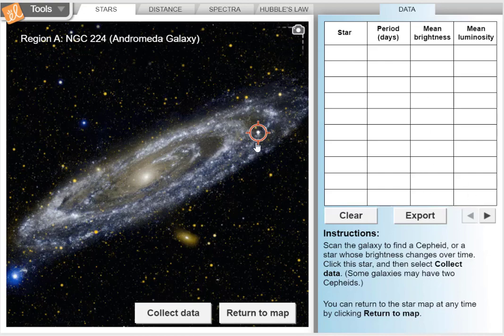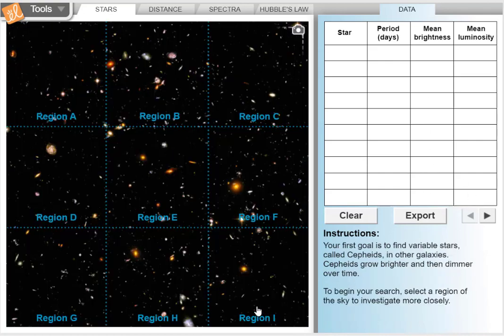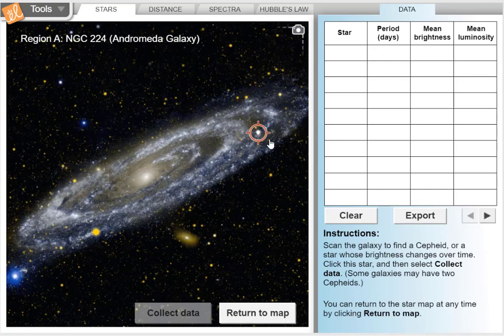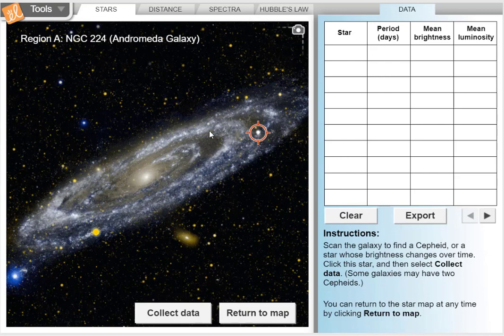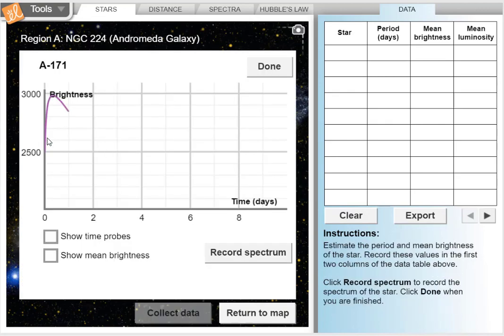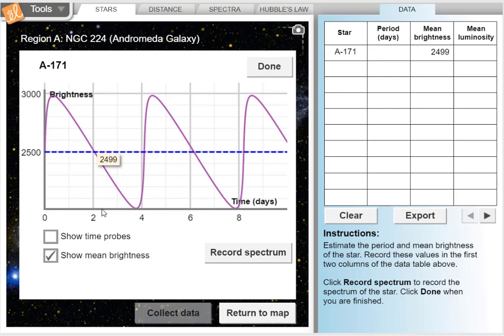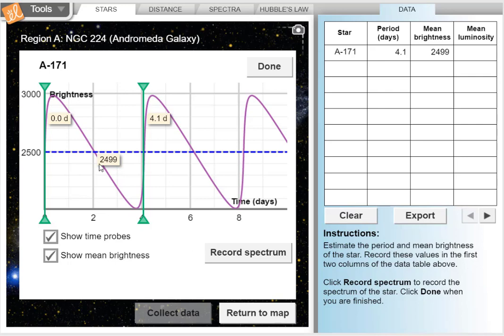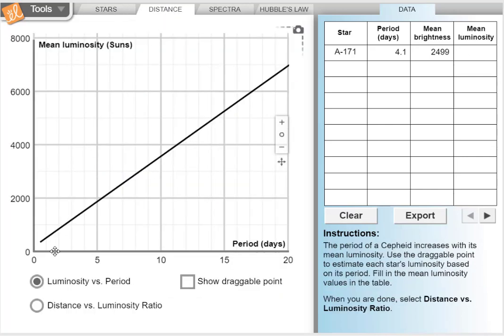RE Gizmo 1 Helper